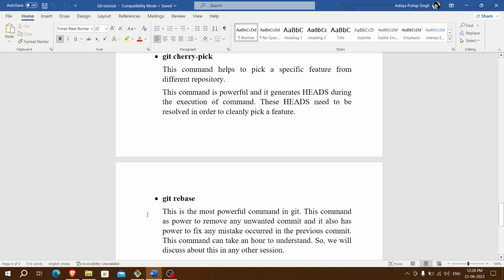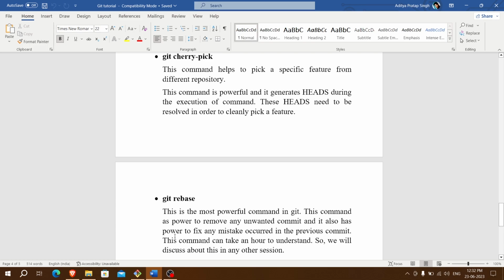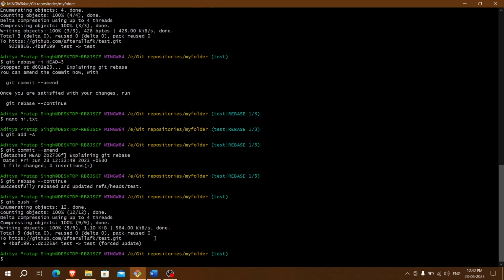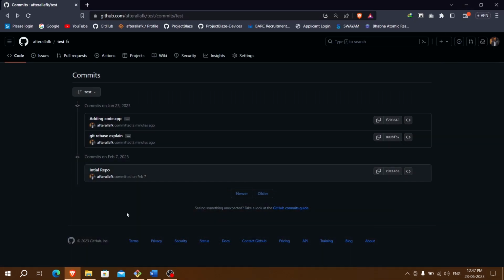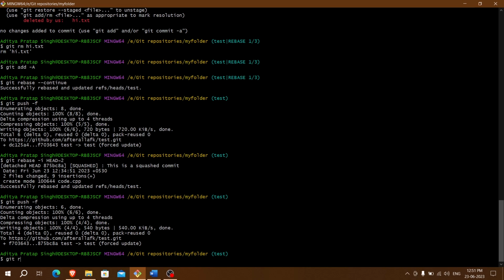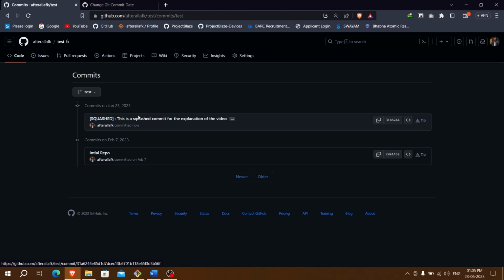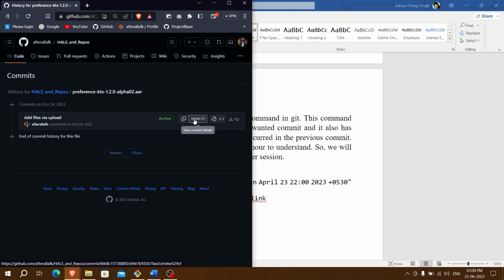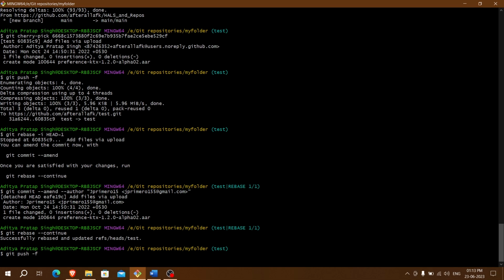Git Rebase | THE MOST POWERFUL COMMAND | DETAILED EXPLANATION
Hello Everyone !
In this video I have given you the detailed explanation of two most powerful commands i.e. git rebase & cherry-pick, this video is an extension to my previous git commands video which you can find in the end of the description. These commands can help you fix your messed up source code commit history and even make it cleaner and better to be viewed by the user.
I have given you the best explanation possible from my side to the best of my knowledge. Hope you will understand this tutorial and will definitely learn these commands.